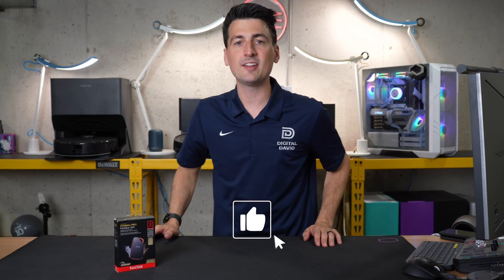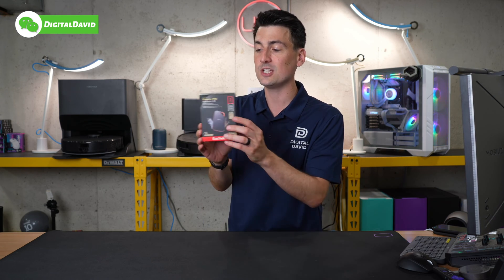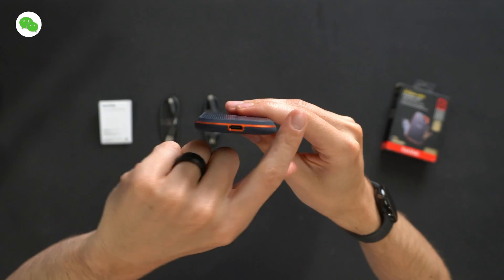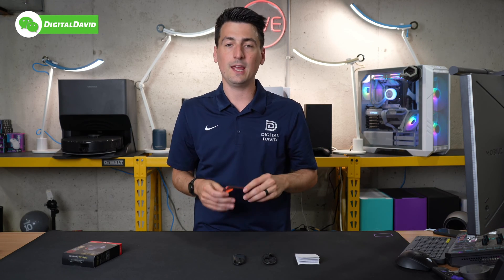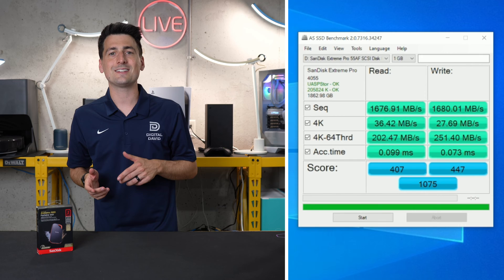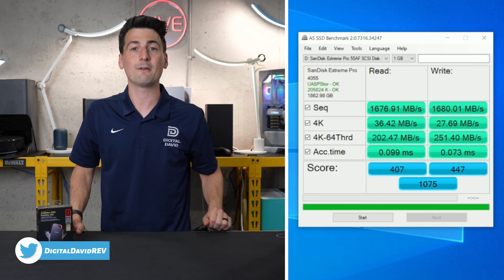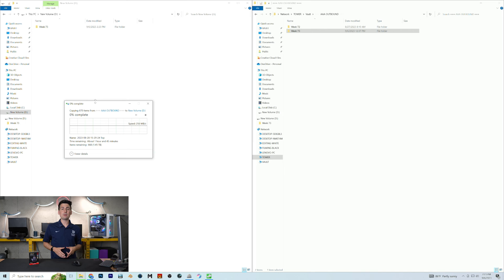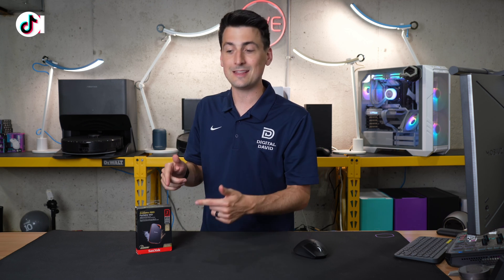SanDisk 2TB Extreme PRO SSD: Unleash 2000MB/s Speeds!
Dive into the future of storage with the SanDisk 2TB Extreme PRO Portable SSD, delivering mind-blowing speeds at 2000 MB/s! This compact powerhouse redefines storage capacity and speed, ensuring seamless data transfer for creators, professionals, and tech enthusiasts. Join us as we unpack the features and performance of this cutting-edge SSD, setting new standards for portable storage. Don't miss out on the storage revolution!

Amazon INTL

SanDisk 2TB Extreme PRO Portable SSD - Up to 2000MB/s - USB-C, USB 3.2 Gen 2x2 - External Solid State Drive - SDSSDE81-2T00-G25

00:00 - Intro
00:46 - Contents
01:49 - Storage/Speed
02:53 - Copying Files